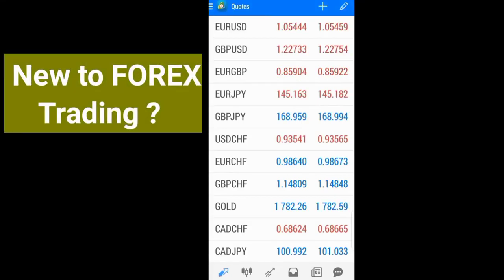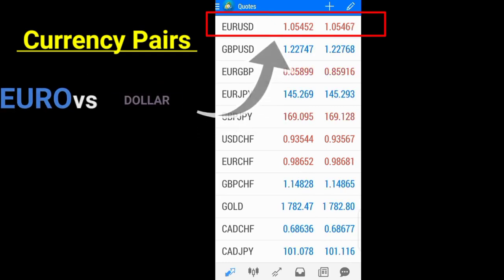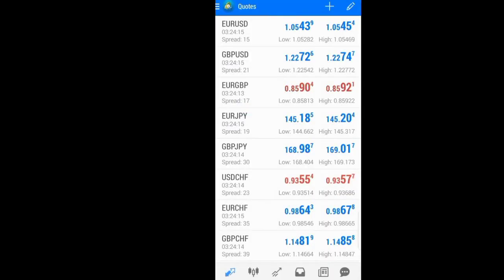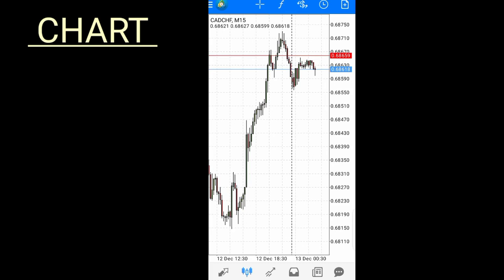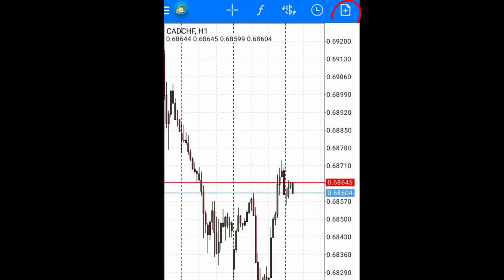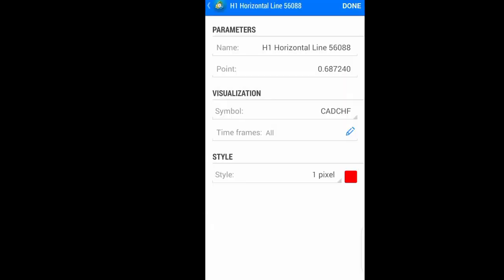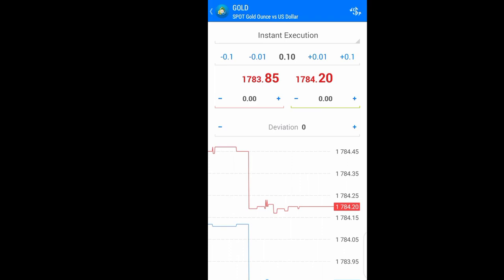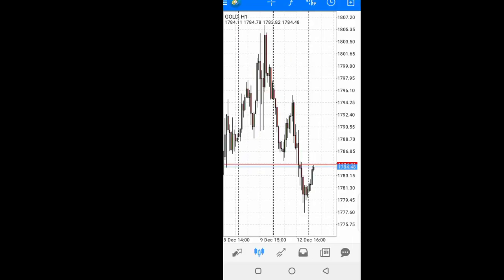How To Use MetaTrader 4 Mobile App (Tutorial for Beginners || Android)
This video is a comprehensive tutorial for the MetaTrader 4 mobile application (Android); and it's suitable for beginners.

You'll also learn in details how to use the four (4) basic tabs of Metatrader4 - Quotes, Charts, Trade and History.

It covers everything from
✓ opening your demo-account,               ✓ understanding forex quotes,
✓ calculating the forex spread and PIP values,
✓ adding and removing currency pairs, ✓ interpreting the 3 types of forex charts,
✓ using cross hair,
✓ indicator window- adding and deleting indicators,
✓ placing objects on charts,
✓ placing your first forex order,
✓ types of forex order,
✓ how to set stop loss and take profit for buy and sell orders
✓ modifying trades
✓ rearranging quotes and open orders
✓ customizing history
✓ customizing forex charts and so on.

Download my E-book - 'Beginners Guide To PIPS In The Forex Market'

RECOMMENDED BROKERS

2. Start Trading with as Little as $10 (Micro Account)